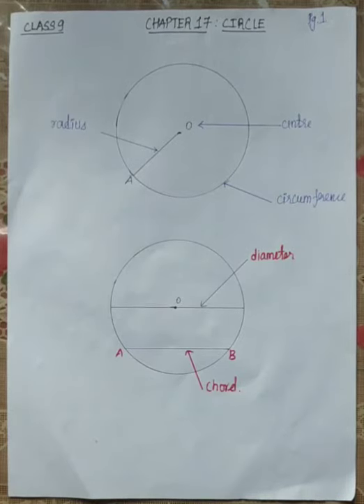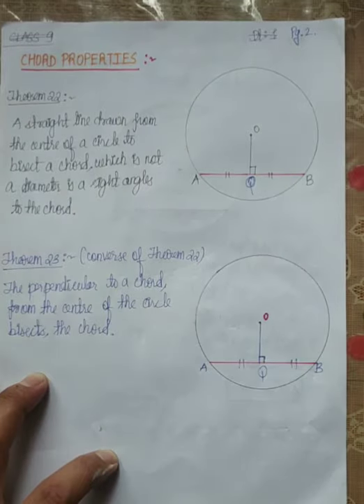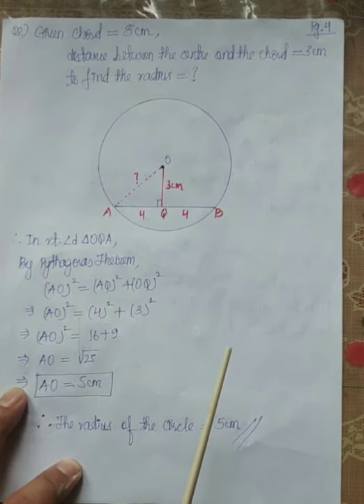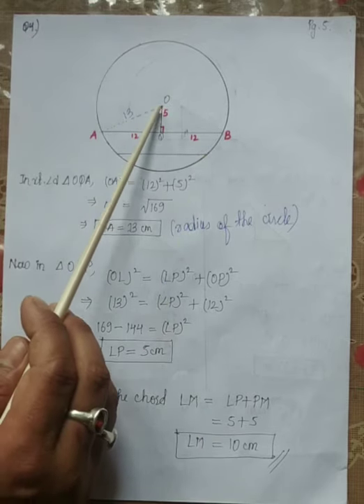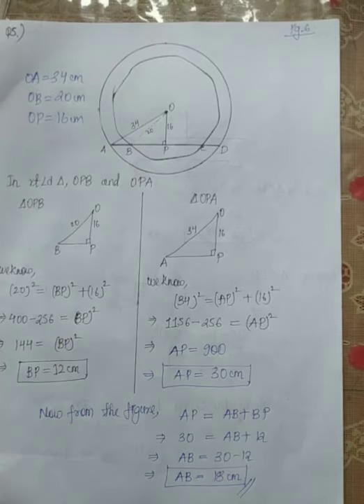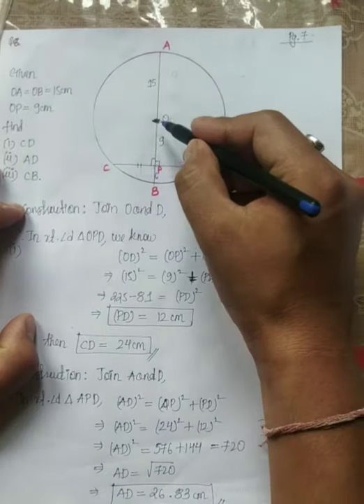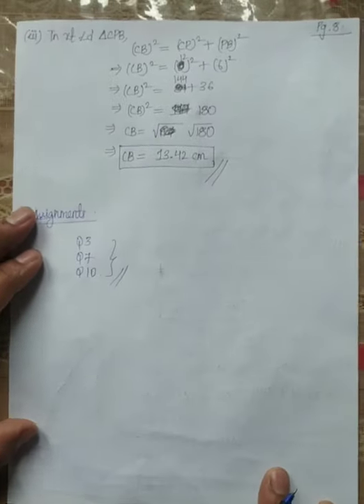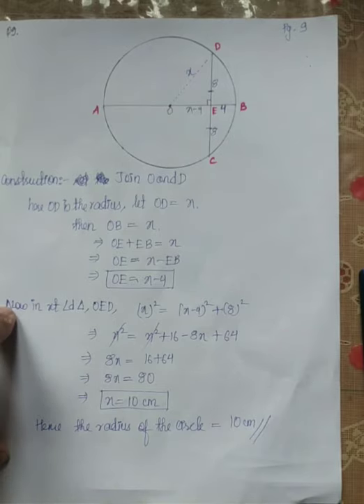Circles Class 9 Part 1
Ex